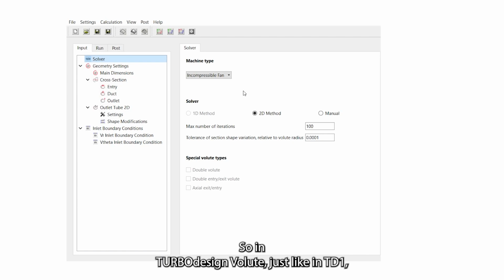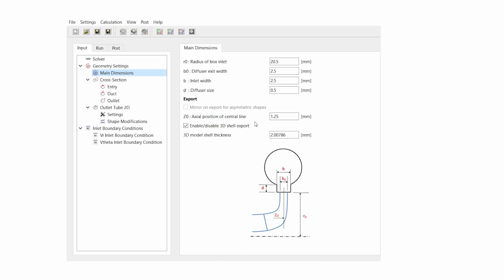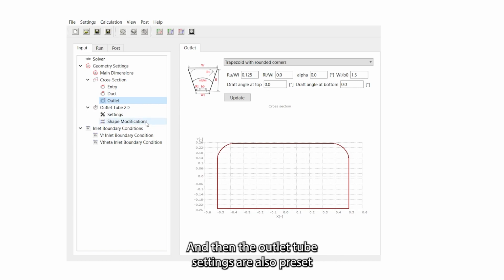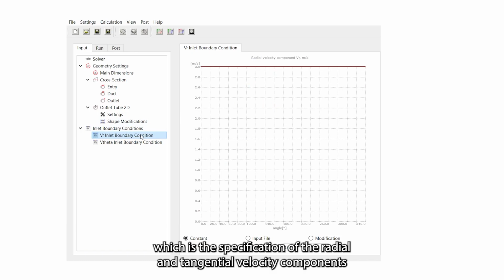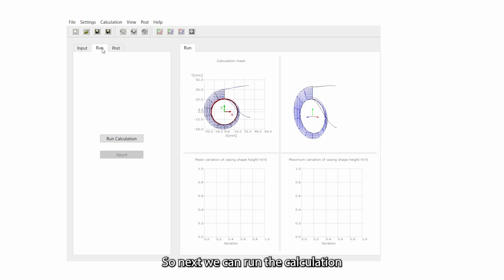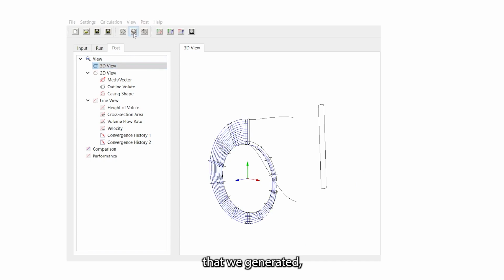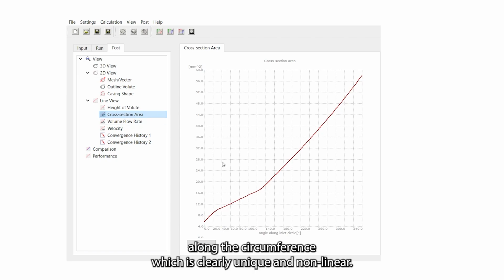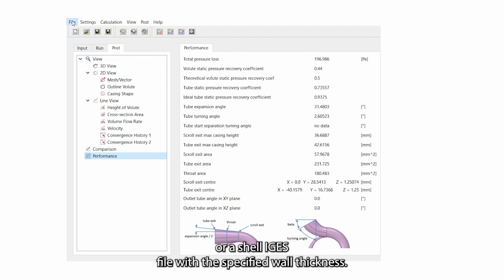Software Demo - CPU Cooling Fan Volute Design with TURBOdesign Volute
This software demo shows how to design a CPU cooling fan volute using our TURBOdesign Volute, using information from the meanline report.